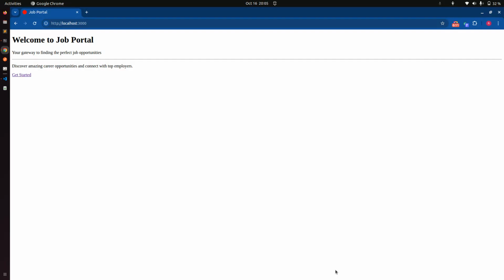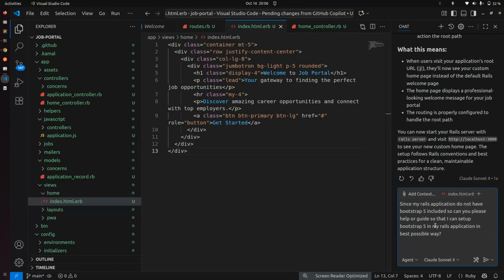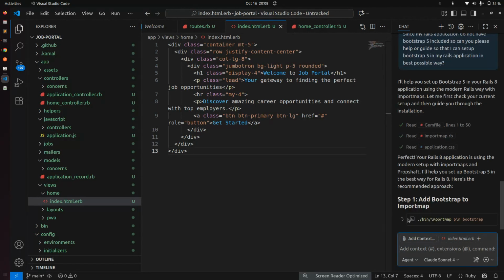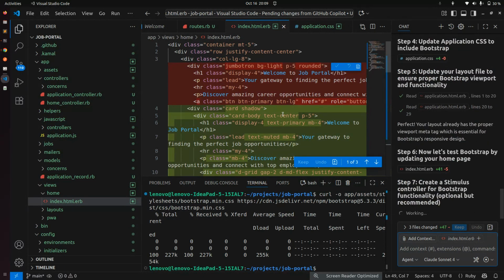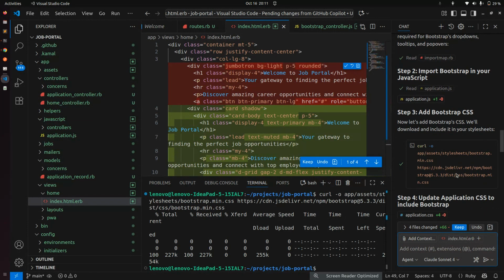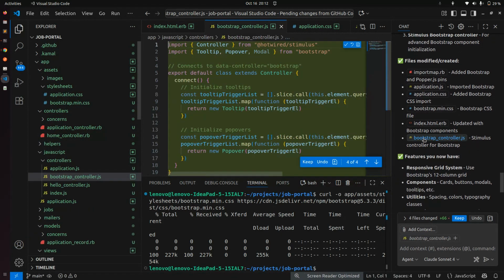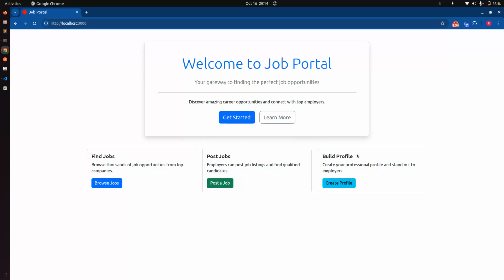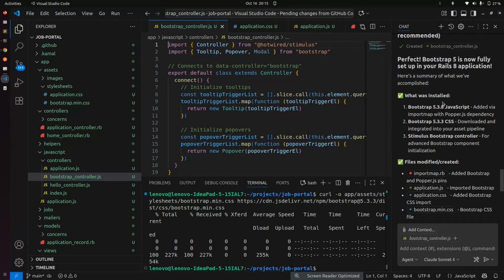Add Bootstrap to rails 8 application using copilot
Hello friends,

In today’s lecture, we’re going to use GitHub Copilot to integrate Bootstrap 5 into a Rails 8 application — without writing a single line of code ourselves.
We’ll simply instruct Copilot to do the setup, step by step.

You’ll also see how to guide Copilot when things don’t work as expected. If we run into any errors, I’ll show you exactly how to correct them by giving the right instructions to the Copilot agent.

Make sure to watch the lecture till the end to get a complete understanding of the workflow and the best way to leverage Copilot effectively.